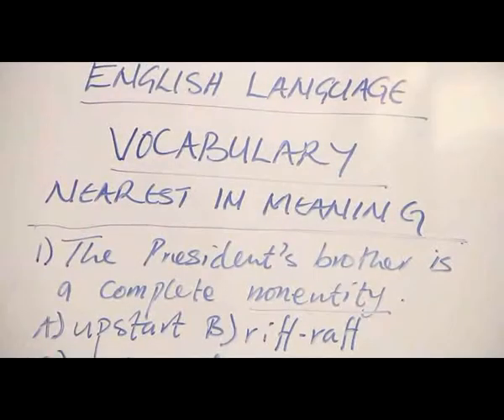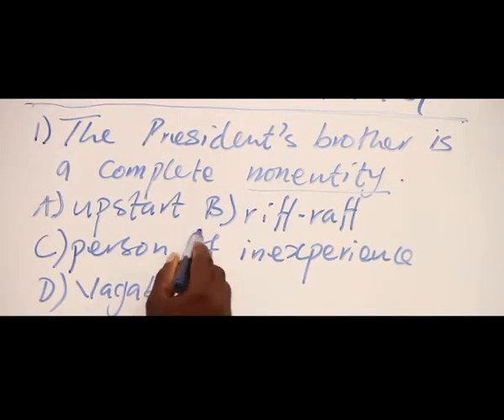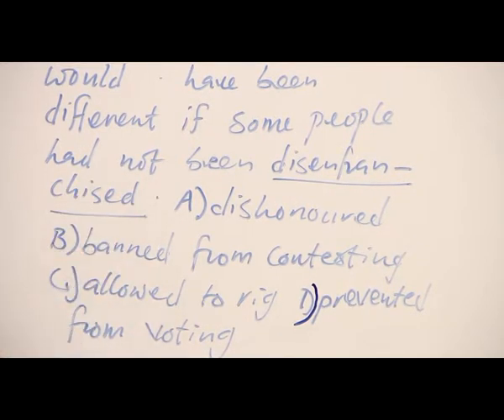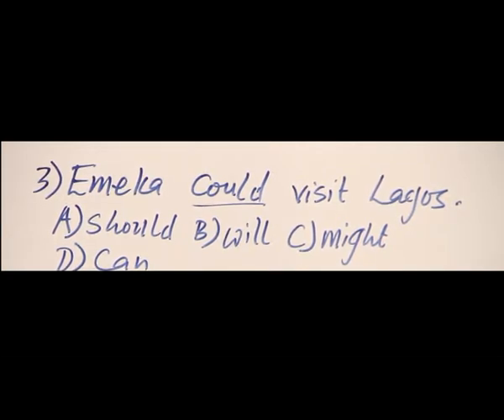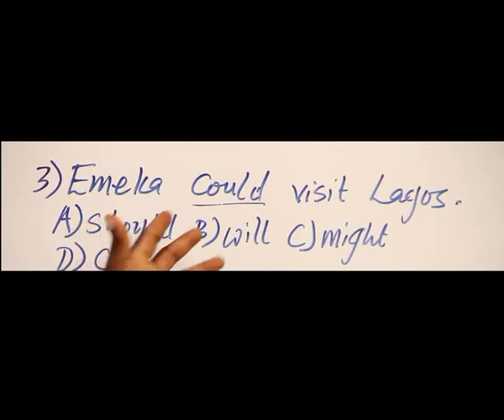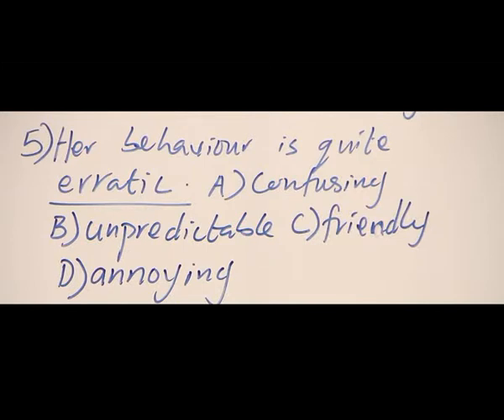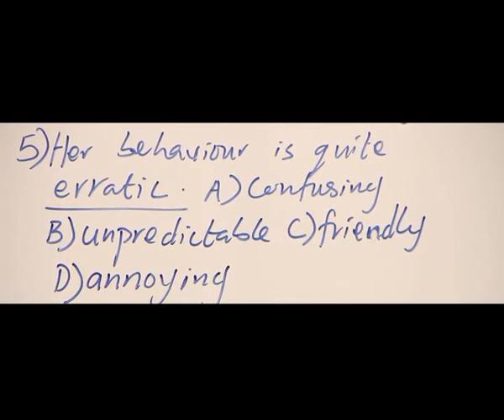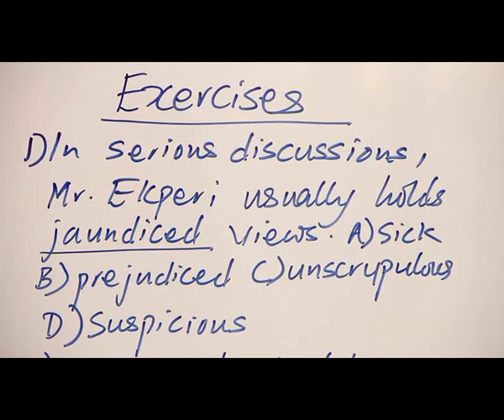VOCABULARY NEAREST IN MEANING PART 1